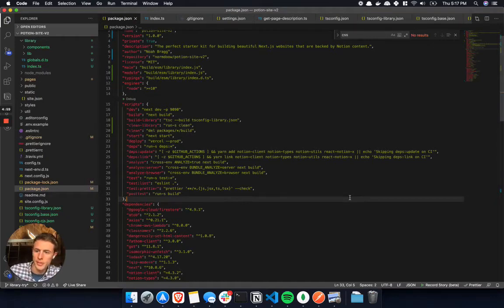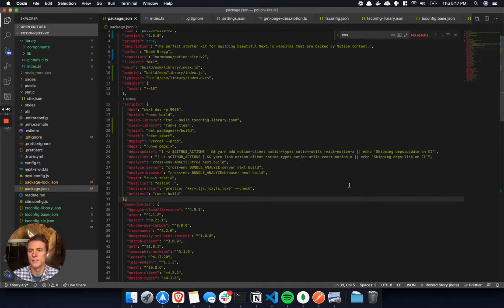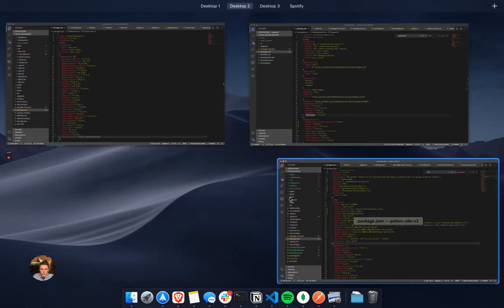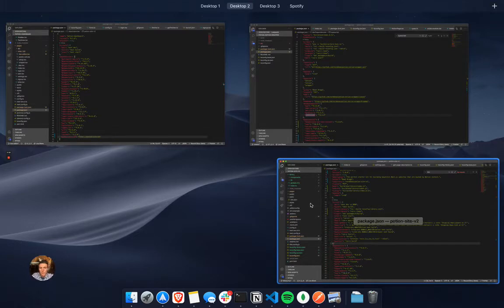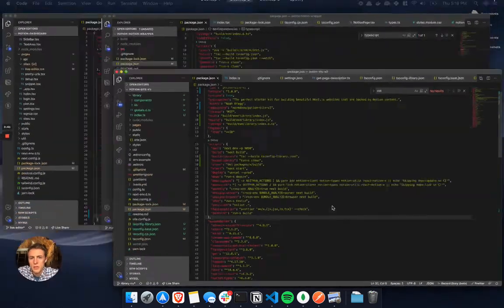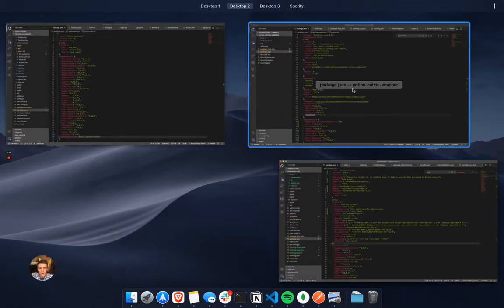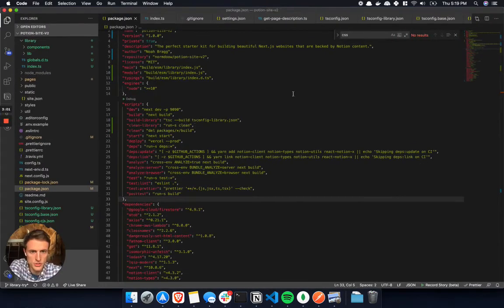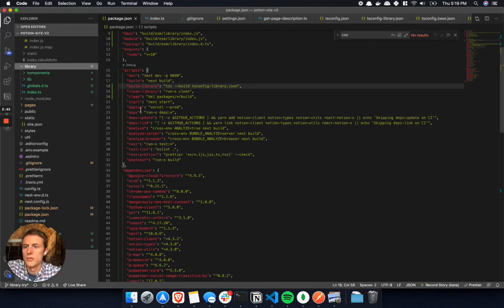Working on the Notion Potion Live Editor